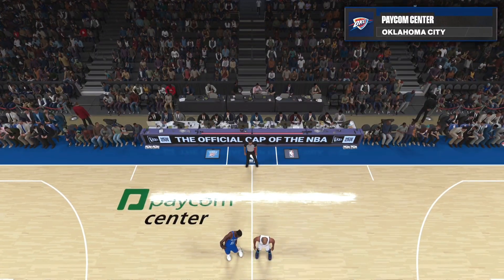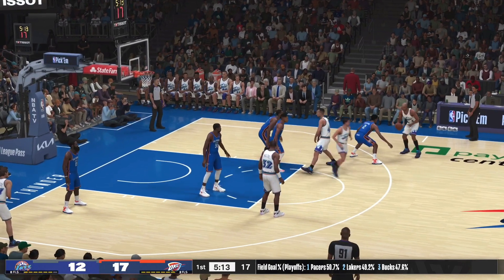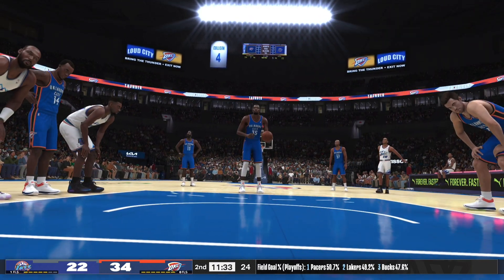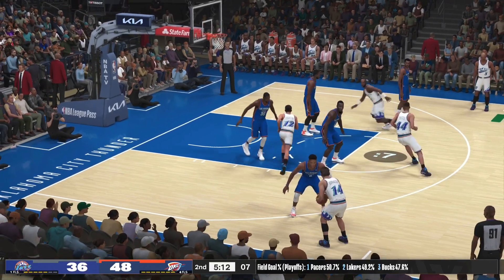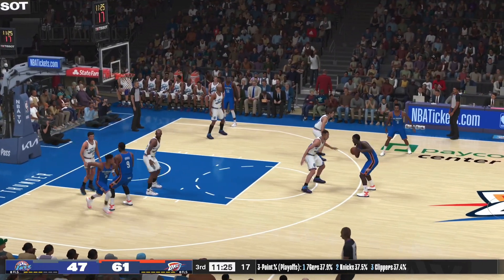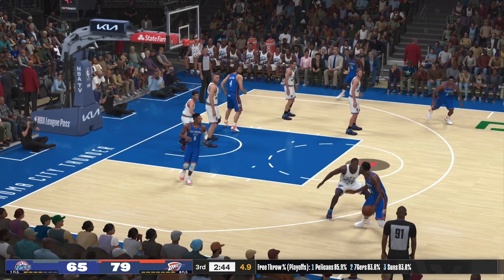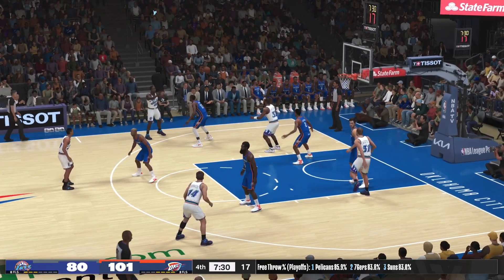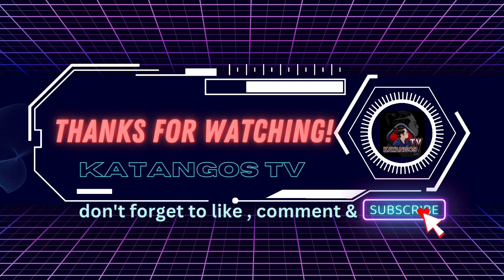NBA CLASSIC 1998 UTAH JAZZ vs 2012 OKCLAHOMA CITY THUNDER NBA 2K24 GAMEPLAY PS5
Thank you guys for visiting my channel, and THANK YOU  for all your support, PLEASE don’t forget to LIKE 👍 SHARE and SUBSCRIBES that’s a BIG HELP for me..